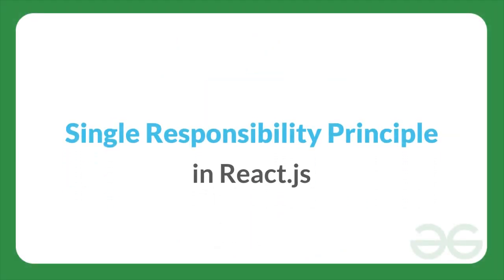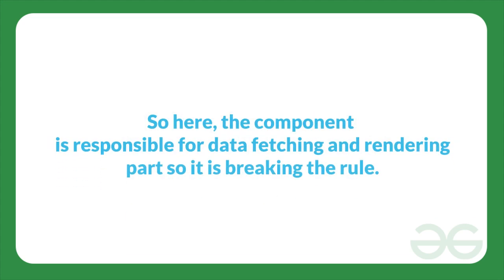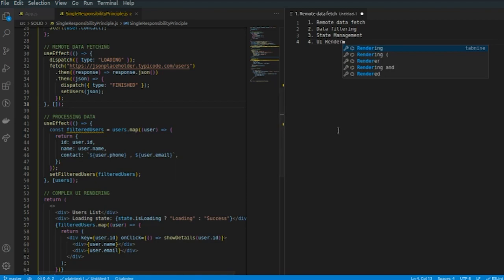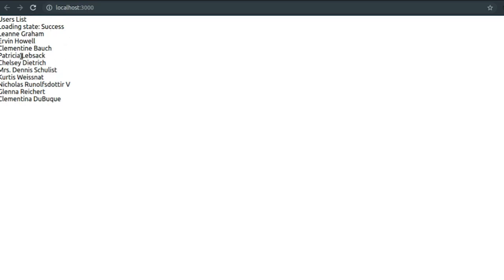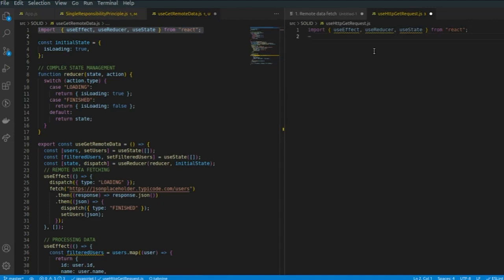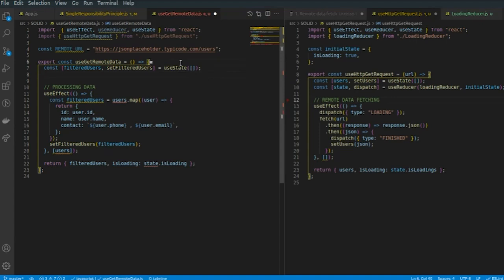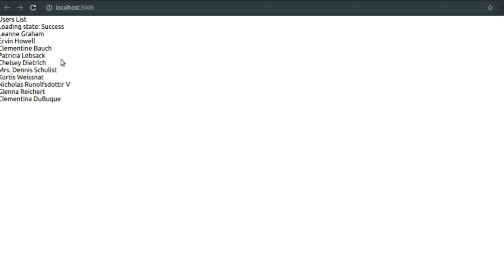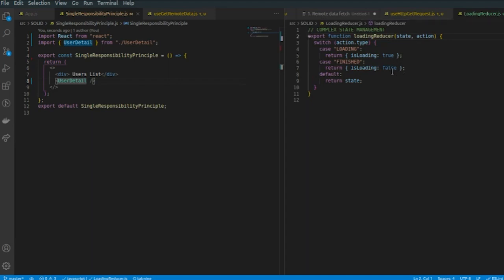Single Responsibility Principle in ReactJS | GeeksforGeeks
In this video, we're going to learn about the Single Responsibility Principle in ReactJS and how to use it with the help of the live demonstration. The Single Responsibility Principle is one of the 5 SOLID Programming Principles and it basically states that “a class should have only one reason to change” which means every class should have a single responsibility or single job or single purpose. So, let's get started now.

00:00 Let's Start
00:30 What is the Single Responsibility Principle (SRP)?
01:08 Why Do We Need It?
01:34 How to Determine Whether Your Class or Component follows SRP or not?
02:22 Live Working Demonstration for SRP
15:17 Closing Notes